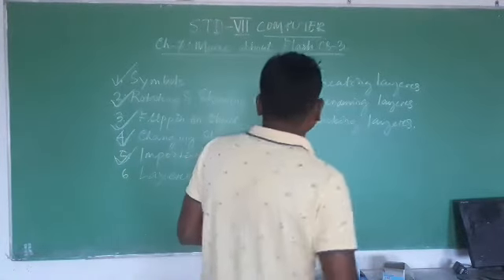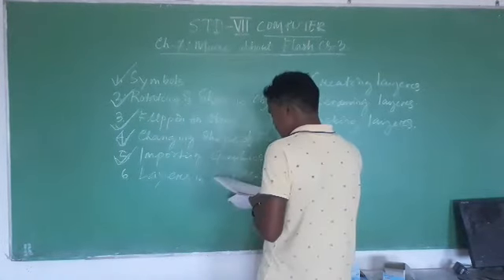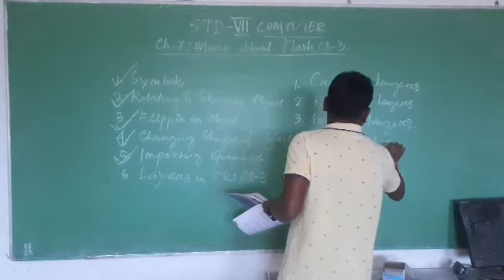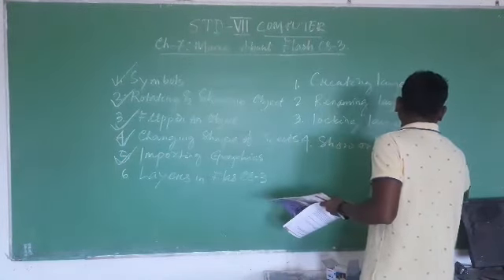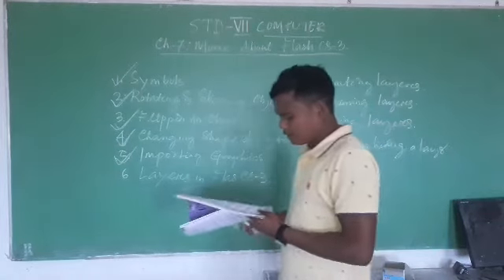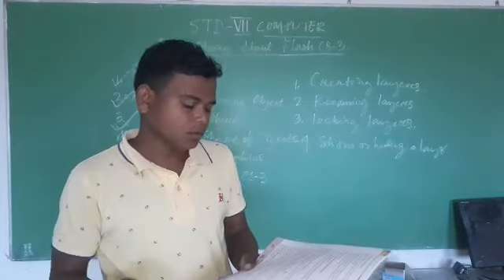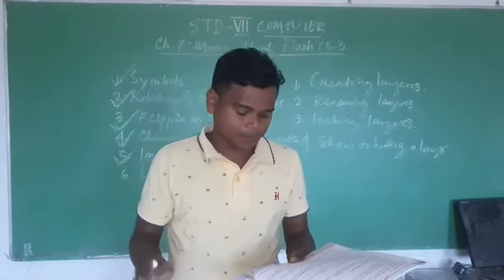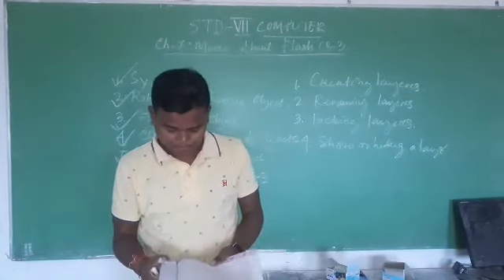STD VII CH 7 COMPUTER